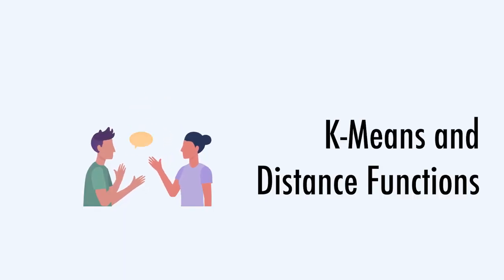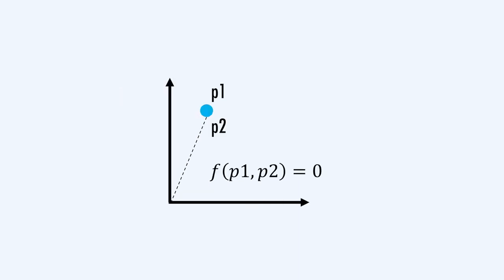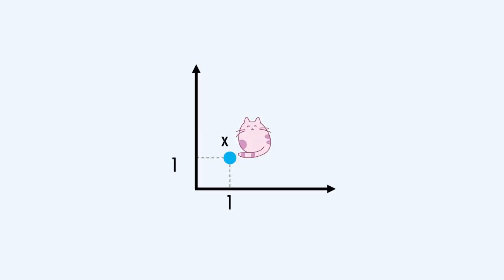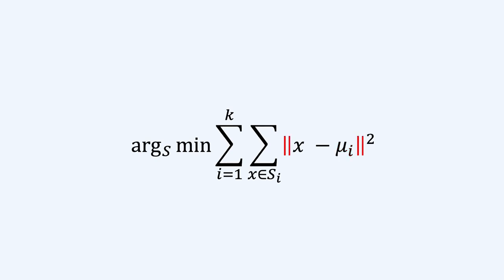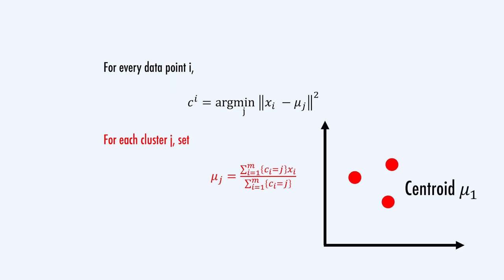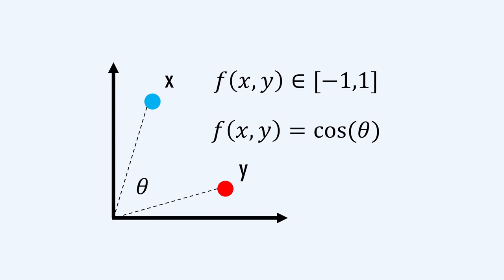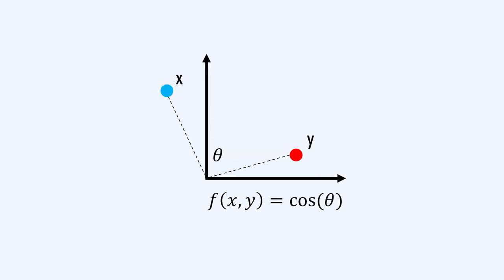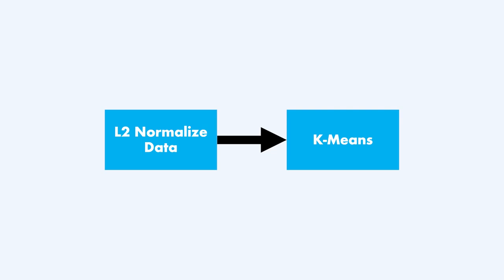Why most Distance Functions do not work with K Means [04] Clustering Course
Description of the problematic of Non-Euclidean distances with K-Means and Cosine distance.

00:07 Introduction
02:05 K-Means clustering
02:10 Pitfalls of inappropriate distance function
02:35 Misconception of K-Means and Euclidean distance
03:35 Example of Euclidean distance
04:26 Sum of squared deviations
05:18 Euclidean distance as the L2 norm
06:25 Why does K-Means fails to work with non-Euclidean distances?
07:37 Other distance functions (examples)
08:05 Why cosine distance works with K-Means
08:32 What is cosine distance anyway?
10:31 Euclidean distance and cosine distance are related when vectors are L2 normalized
10:59 L2 normalization
12:01 Summary
12:14 The end and goodbye